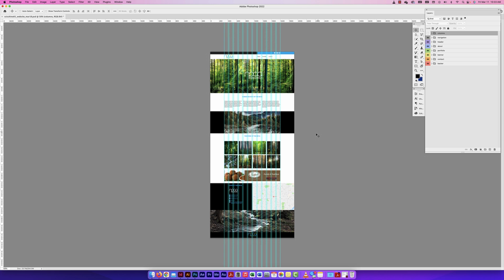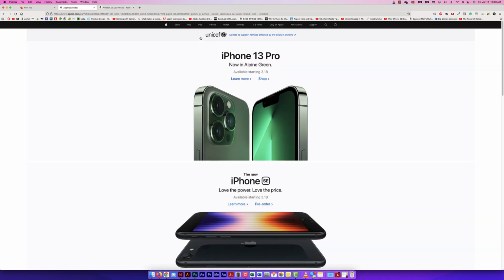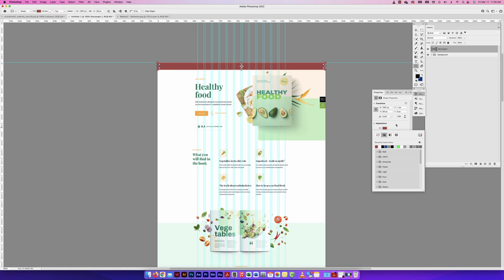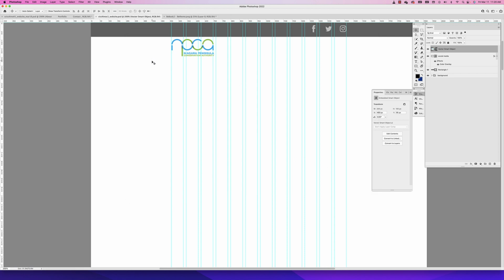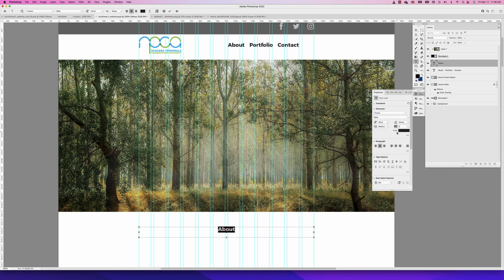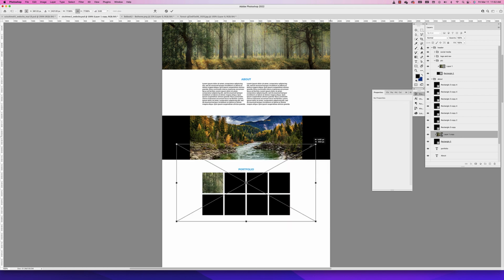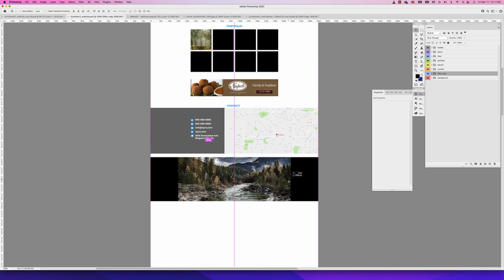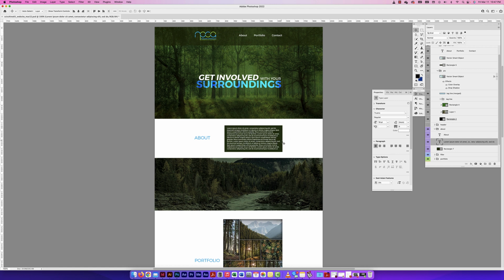Adobe Photoshop – One-Page Website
This video shows how to make a one-page website in Adobe Photoshop.

0:00  Website Analysis
6:45  New Document
10:27  Setup Grid/Guide
15:05  Use Pre-Existing Website Structure
23:45  Bring Layout into Photoshop
25:04  Canvas Size
28:54 Organize/Group layers
30:00 Create Placeholders
33:00 Auto Select

Build Website
35:45 Build Website
37:00 Magnify
39:20 Create Placeholders
40:15 Place in Vectors/Smart Objects
45:45 Save/Organize File
49:15 Find Images Online
50:45 Place Raster Images
50:45 Place Raster Images/Smart Objects
54:15 Clipping Masks/Frames
59:57 Type/Hierarchy/Line Length
1:09:30 Layer Organization/Sections
1:13:26 White Space
1:15:40 Gallery
1:18:12 Web Banner
1:21:16 Contact Info
1:26:24 Align
1:28:25 Layer Styles
1:28:50 Blending Modes
1:29:48 Adjustment Layers
1:31:40 Layer Organization with Colours
1:35:47 Colour Scheme
1:37:52 Column Structure
1:39:50 Saving
1:43:35 Pictures vs Type

Extra Options
1:44:52 Pictures vs Type
1:46:55 Type on Background